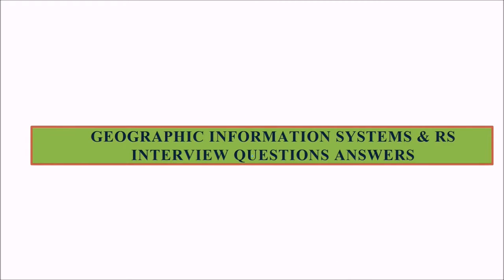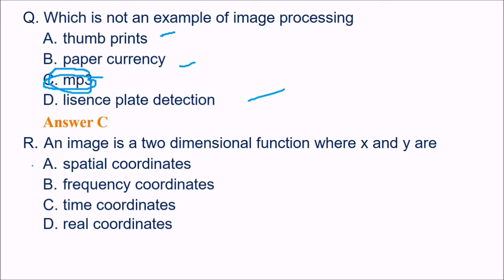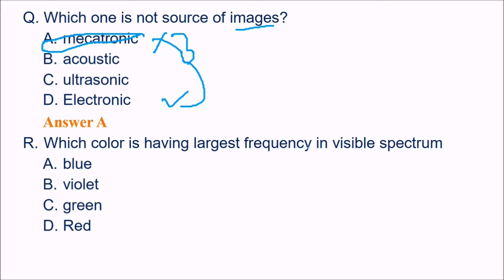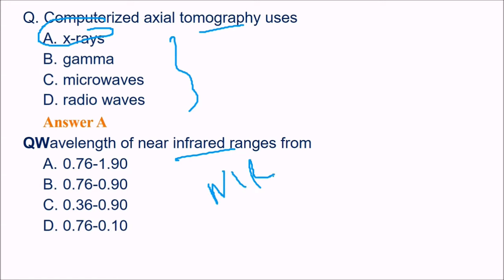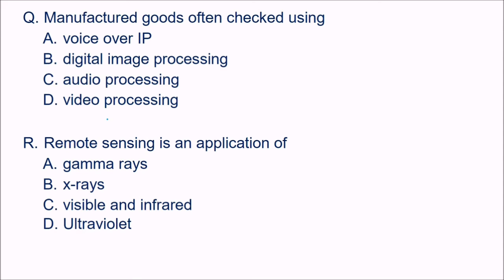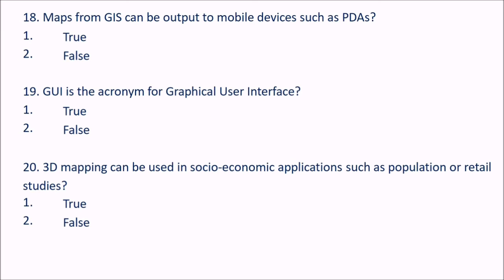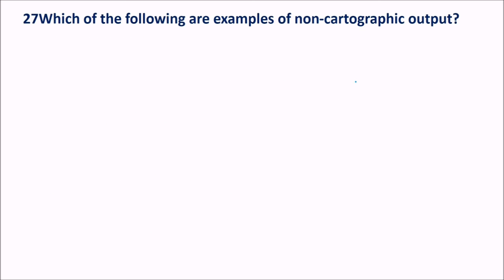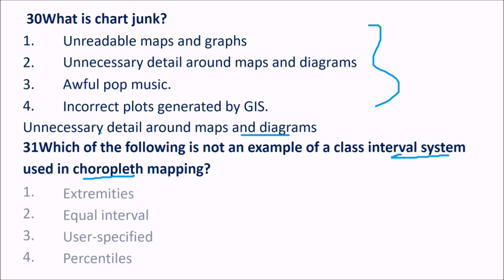GIS RS GPS Interview Questions | GIS REMOTE SENSING GPS Viva Q&A